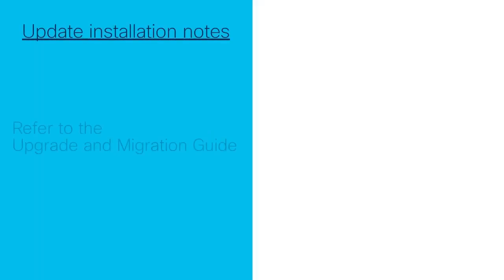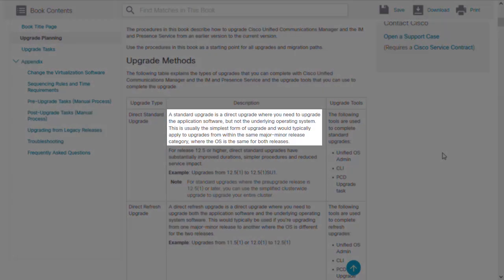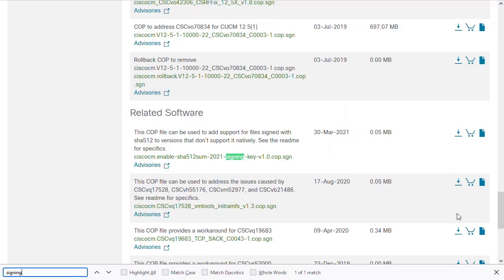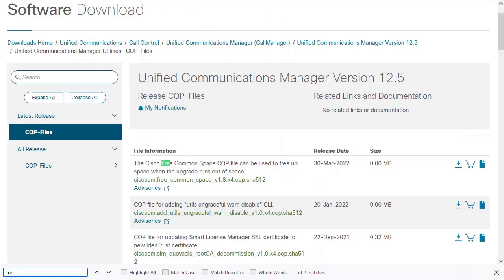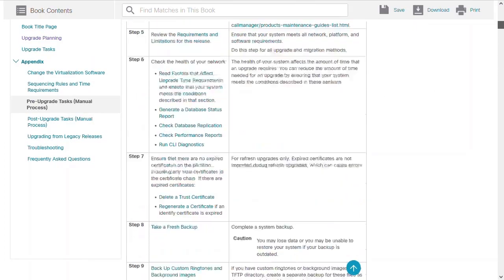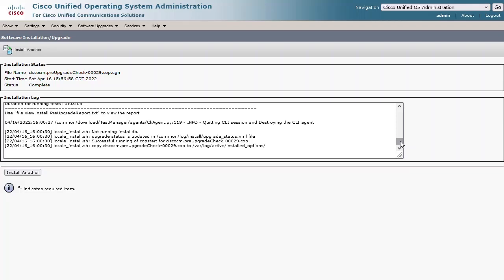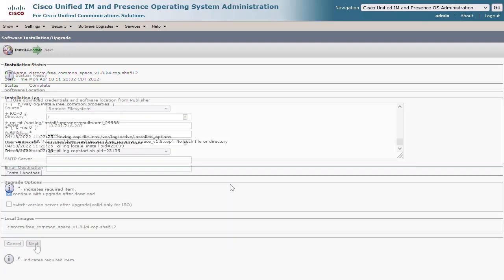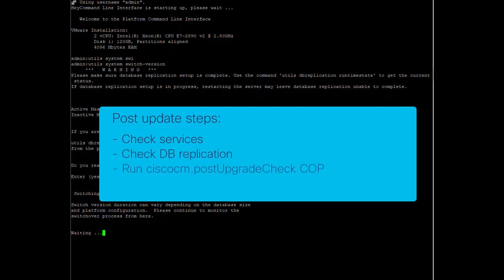How to Update Cisco IM and Presence | Step-by-Step Guide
In this Cisco Tech Talk, we walk you through the process of updating Cisco IM and Presence (IM&P). Learn how to keep your communication systems up to date, ensuring smooth integration with your unified communications environment and providing your team with the latest features and improvements.

  What you’ll learn in this video:
  – How to update your Cisco IM and Presence system to the latest version
  – Key steps to ensure your IM&P environment remains secure and fully functional
  – Best practices for testing and verifying post-update system functionality

  Keeping IM and Presence updated ensures that your communication system is secure, optimized, and ready for the future of collaboration.